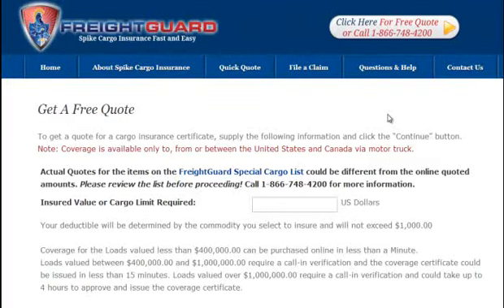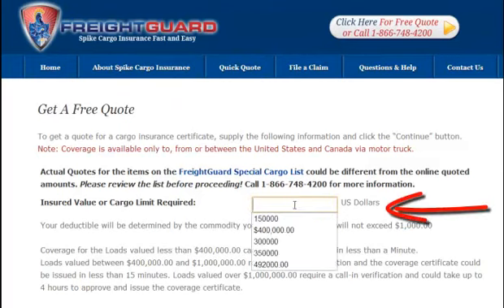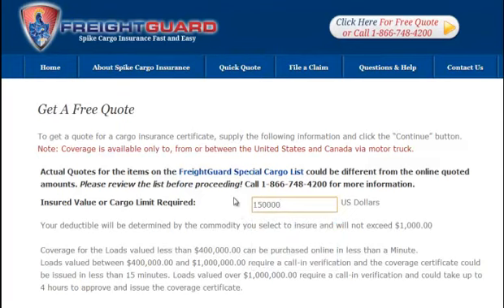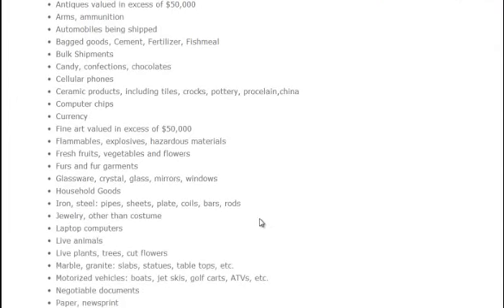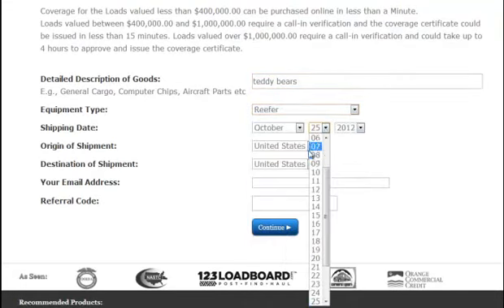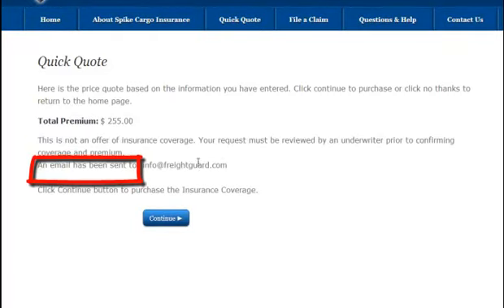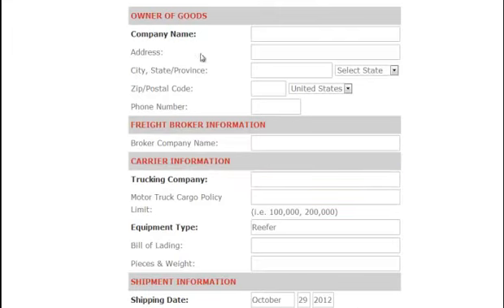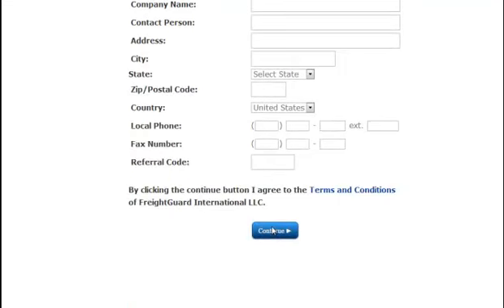FreightGuard Spike Insurance - Quick Quote Help Video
This step by step help video walks you through our online quick quote form to purchase FreightGuard's spike insurance in under 1 minute.